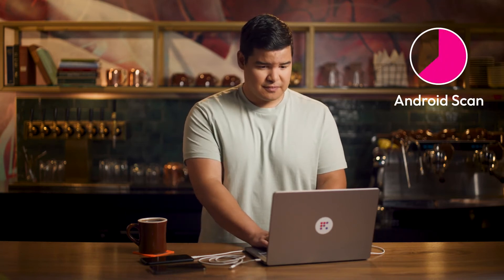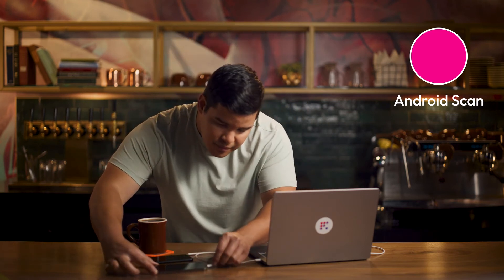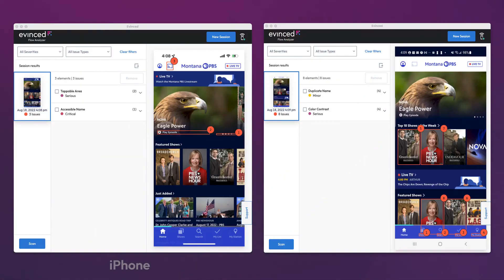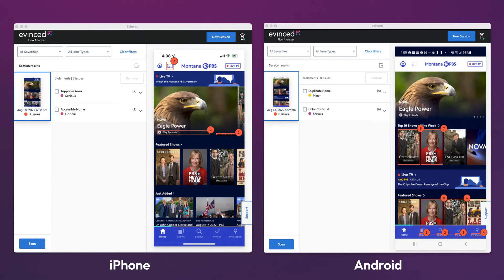10 -- Mobile Accessibility Across Platforms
A quick introduction to quite possibly the only accessibility tool that's truly cross-platform, meaning it works for both Android and iOS apps.